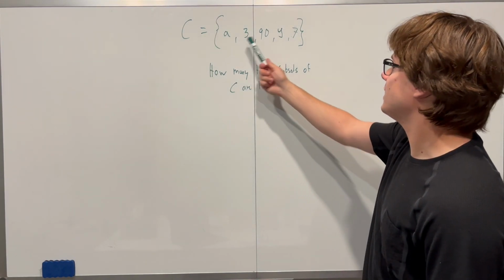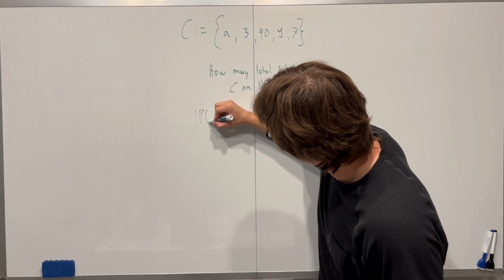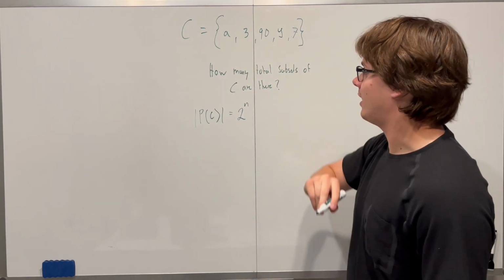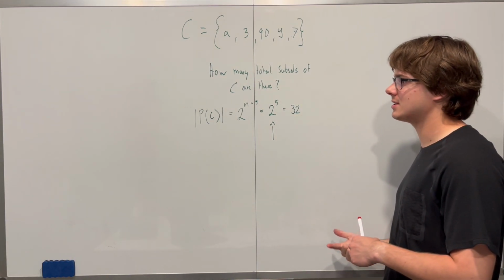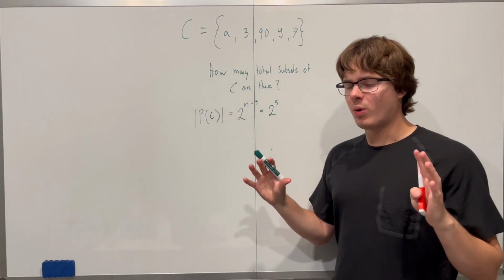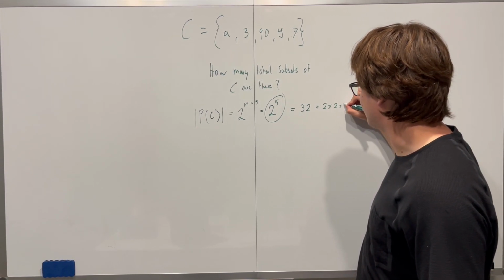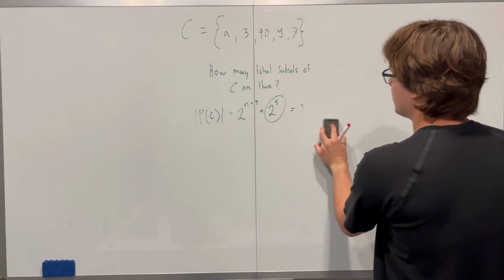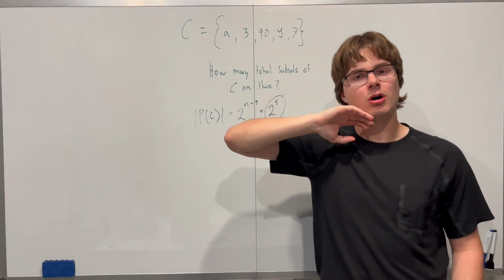How many subsets of C = {a,3,90,y,7}?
This is the last problem asking about the total number of subsets for a set

• 0:00 Understanding the question
• 0:45 Answer